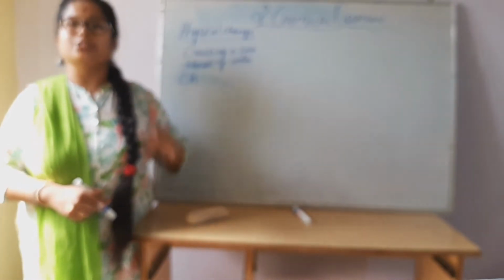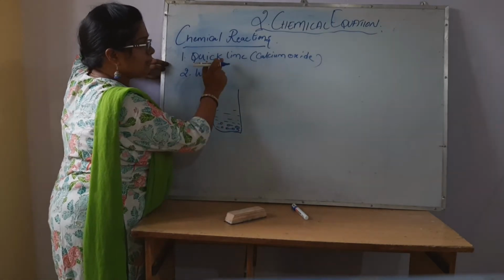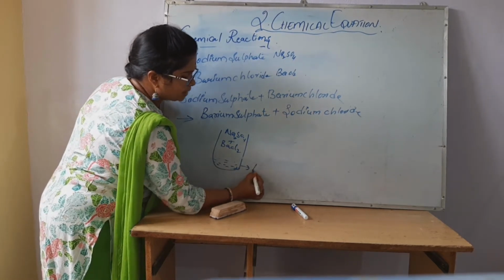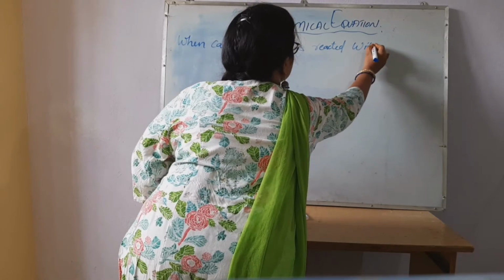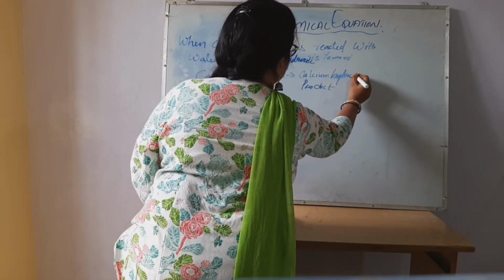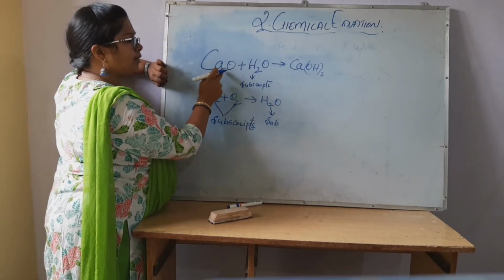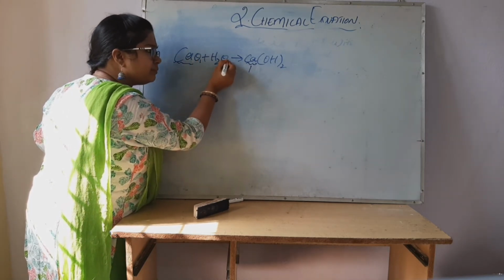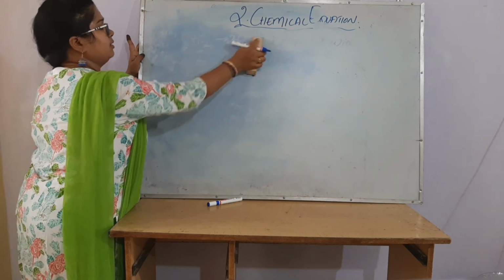Introduction of Chemical equation -SSC / 10th class Chemistry lesson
Introduction of Chemical equation -SSC Chemistry lesson -by avs anusha

Other chemical equation tricks .ABCD TRICK, or ABCD METHOD one of the easy way to Balance chemical equation . - Balancing chemical equation with in seconds.no confusion
follow us for more examples .